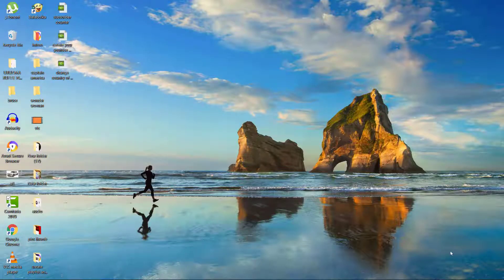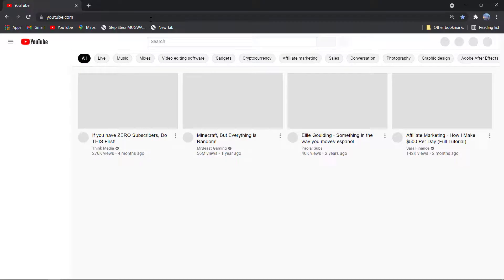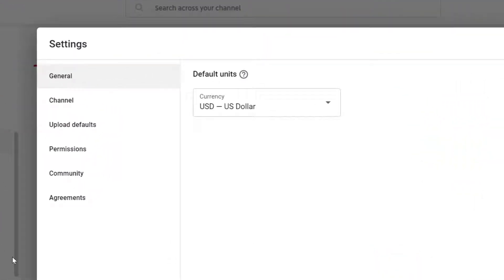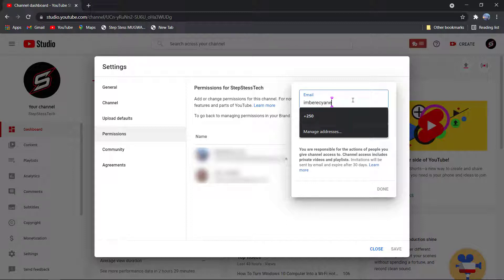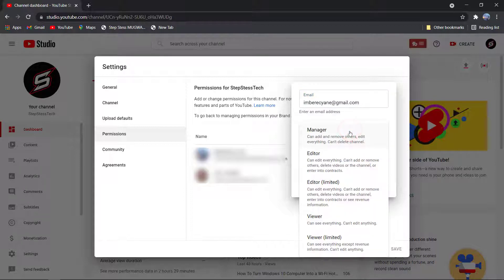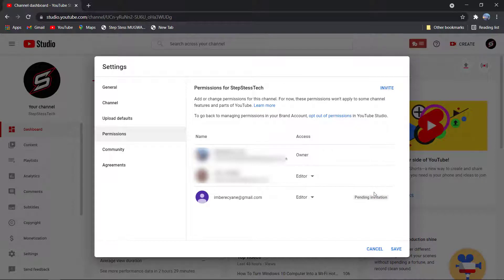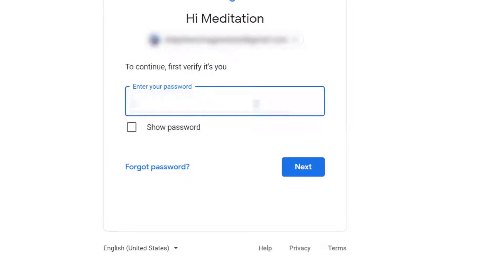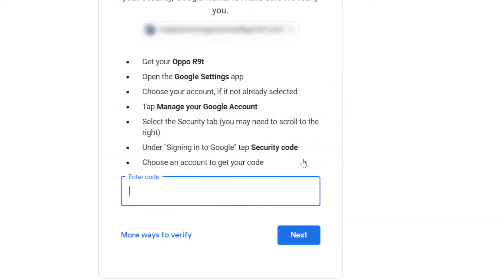How to Add Editors & Managers to Your YouTube Channel in 2021 | Give Permission to Upload